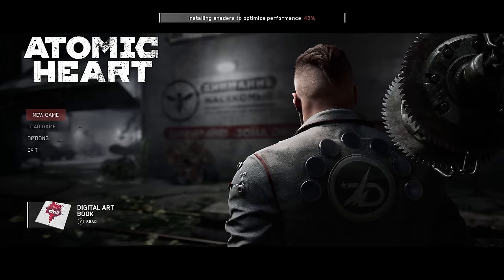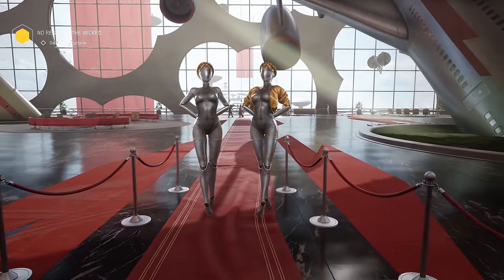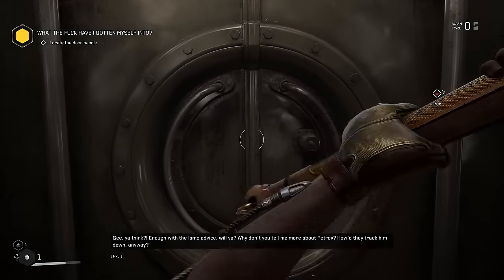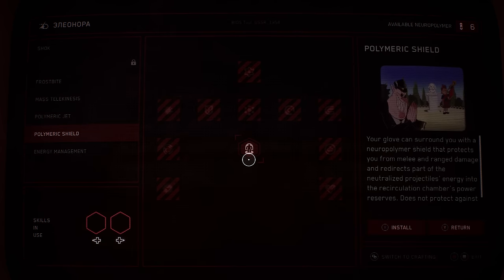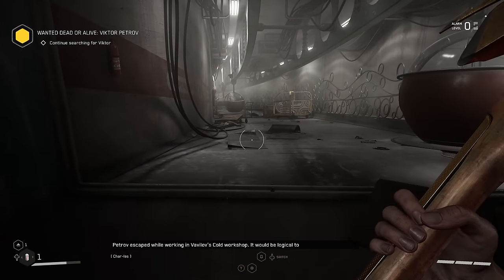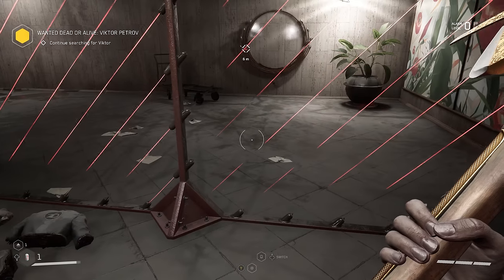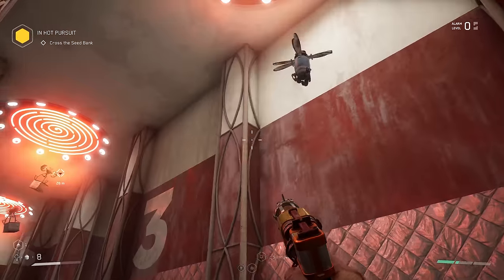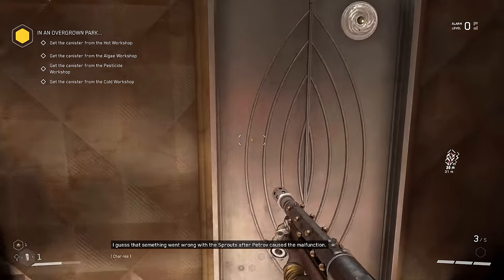ATOMIC HEART Gameplay Walkthrough Part 1 - ROBOT APOCALYPSE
Atomic Heart Gameplay Walkthrough Part 1 - Atomic Heart PC Gameplay Max Settings in 4K with Frame Generation, DLSS & Ray Tracing
Welcome to a utopian world of wonders and perfection, in which humans live in harmony with their loyal and fervent robots.
Well, that's how it used to be. With the launch of the latest robot-control system mere days away, only a tragic accident or a global conspiracy could disrupt it…
The unstoppable course of technology along with secret experiments have brought rise to mutant creatures, terrifying machines and superpowered robots—all suddenly rebelling against their creators. Only you can stop them and find out what lies behind the idealized world.
Using the combat abilities granted by your experimental power glove, your arsenal of blades and cutting-edge weaponry, fight for your life in explosive and frenetic encounters. Adapt your fighting style to each unique opponent. Combine your skills and resources, use the environment and upgrade your equipment to overcome challenges and fight for good.

► My Setup
Camera (Cheaper Options)
Gameplay Capture Device
Xbox Series X
Nintendo Switch